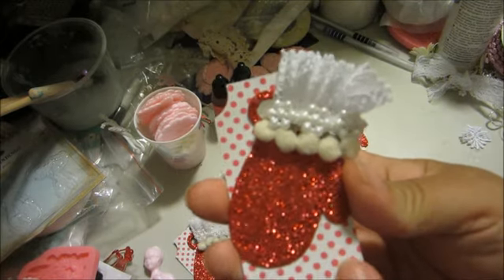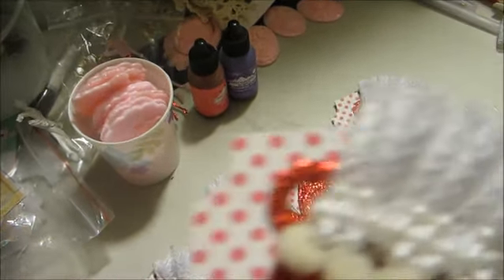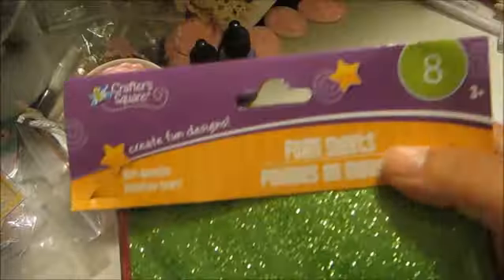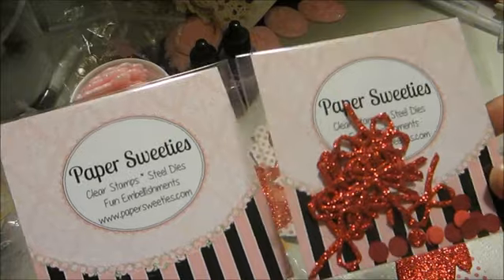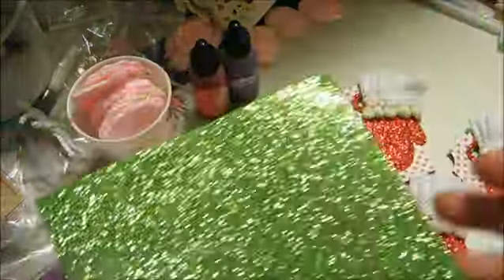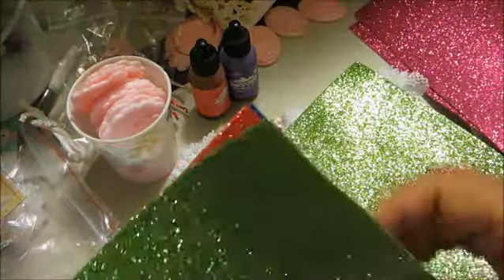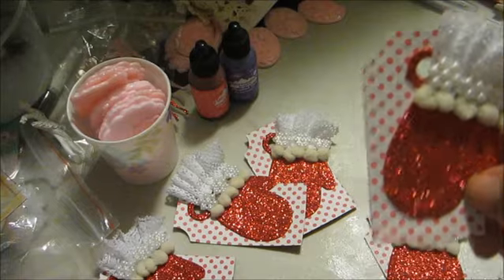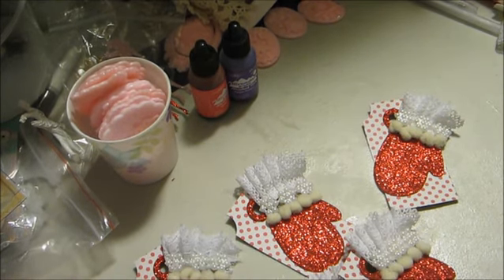10-29-2015: Natalie's Christmas Tag Challenge @ CWA on Facebook